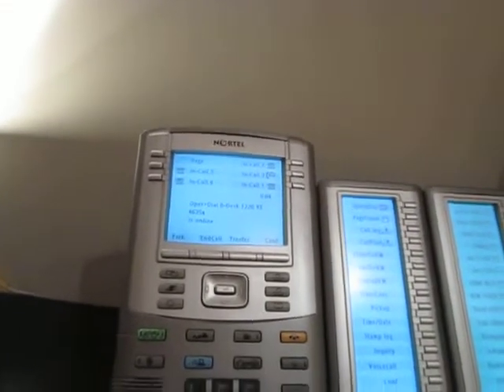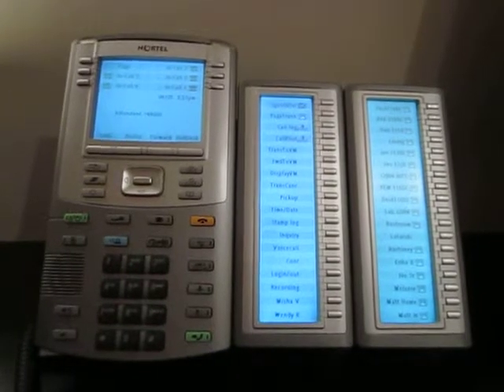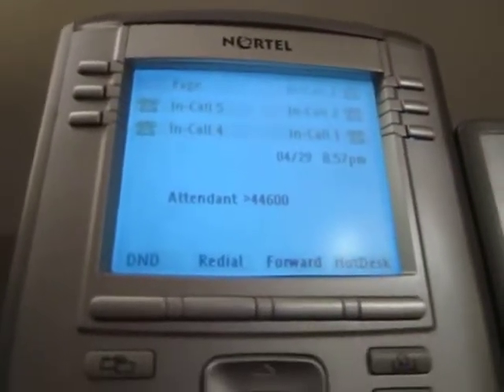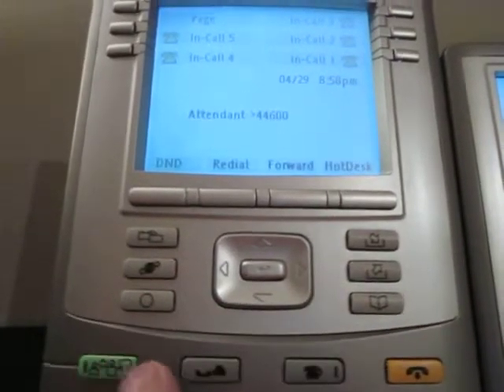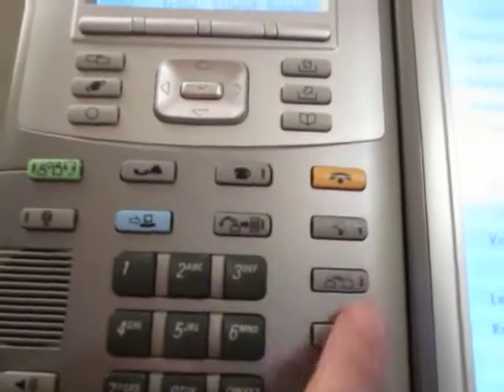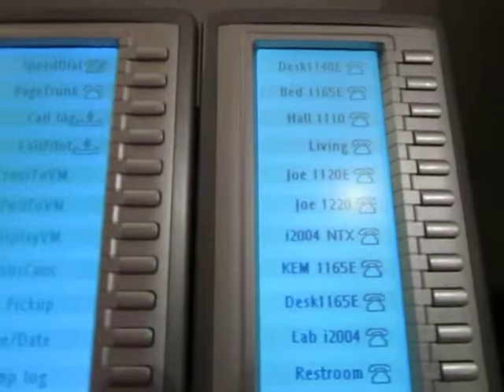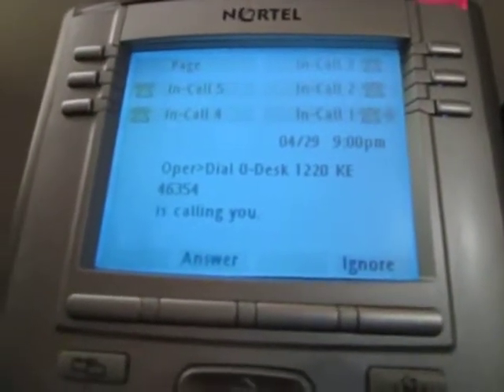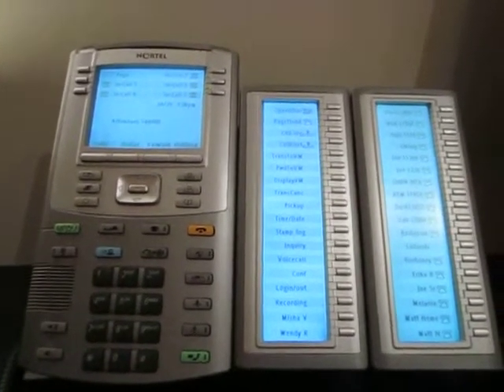E-MetroTel UCX 1150E Attendant Console Phone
How to setup a Nortel 1150E as an Attendant Console on the UCX from E-MetroTel.